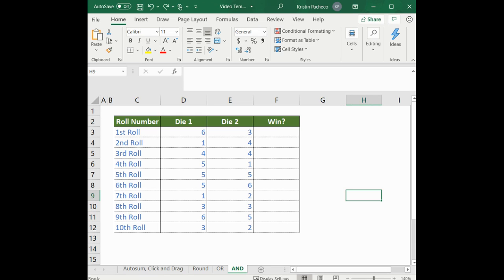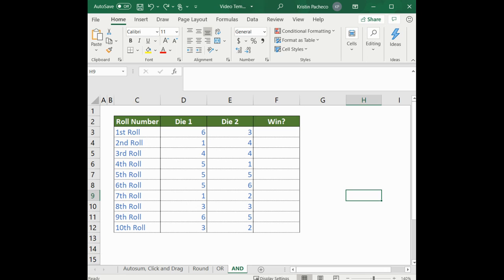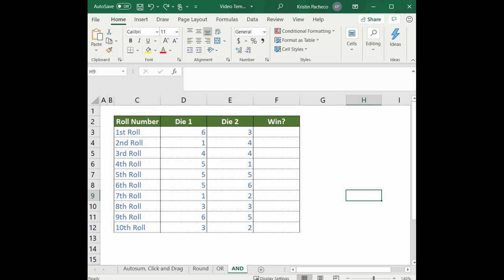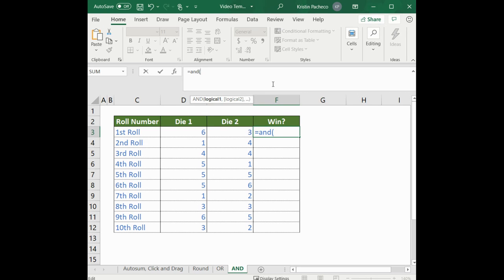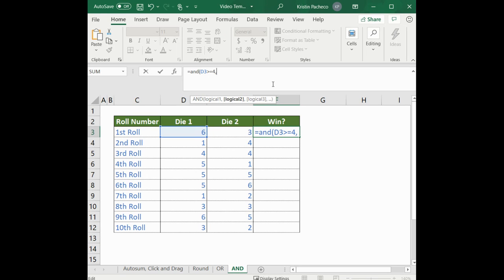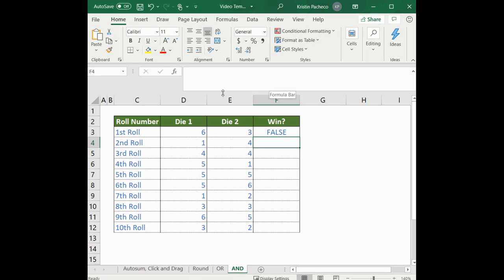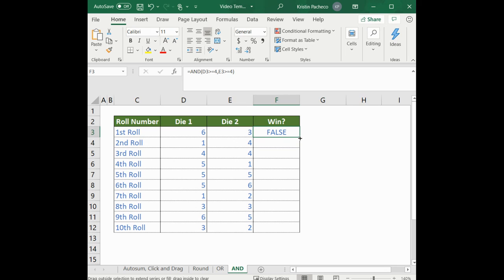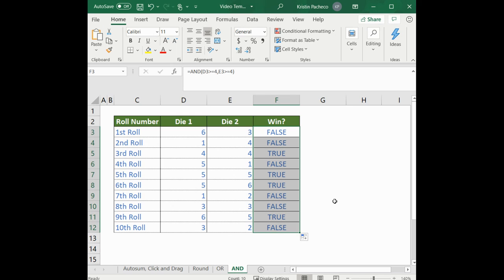TMG Academy Online - How to use Excel's AND Formula